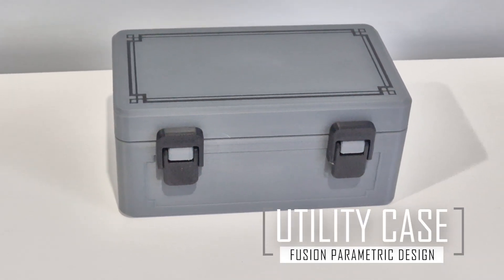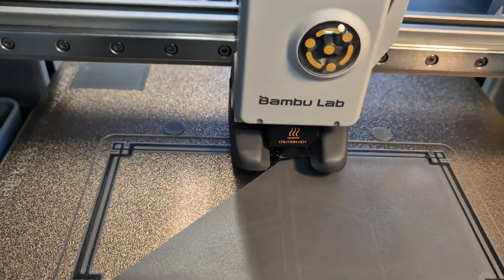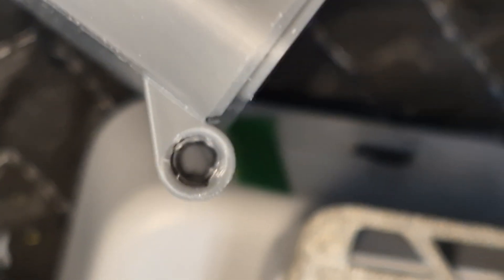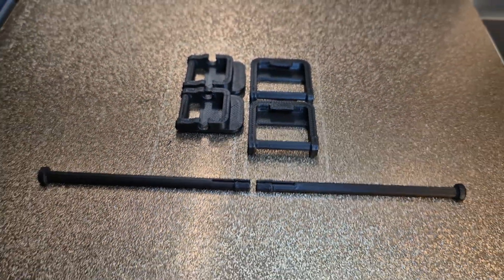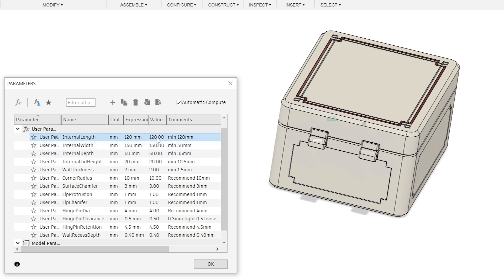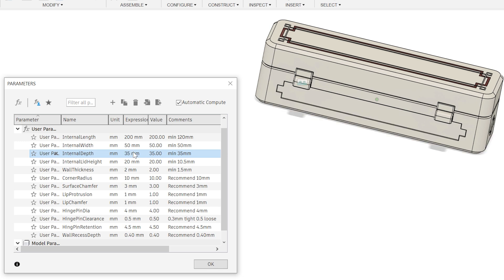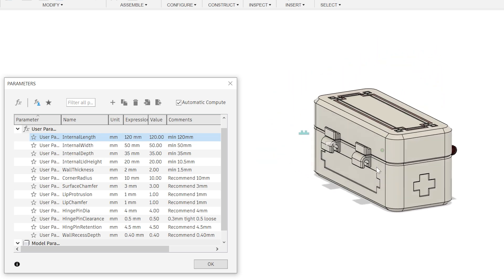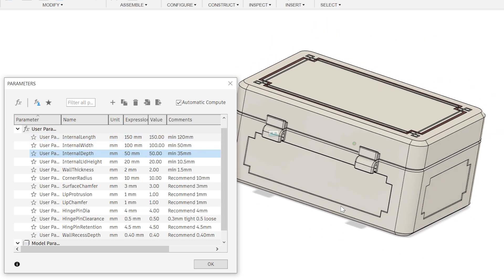3D Utility Case in FUSION 360 parametric resizable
I have designed a UTILITY CASE with toggle latches in FUSION 360 and made the file available, it is parametric, so you can resize the case to suit your needs, everything is 3D printed without the need for additional hardware.